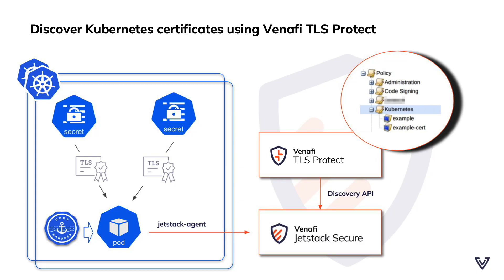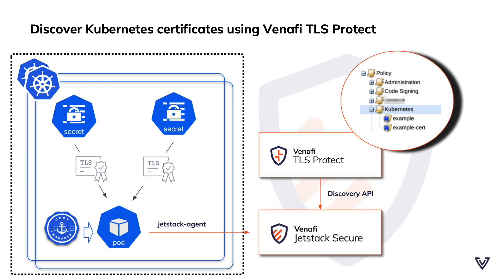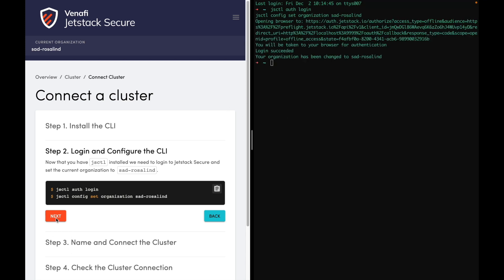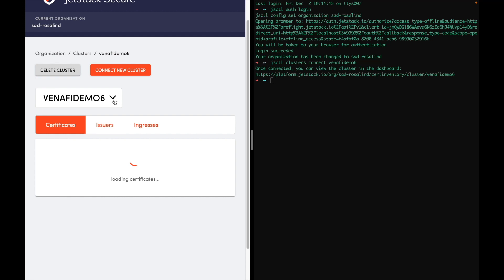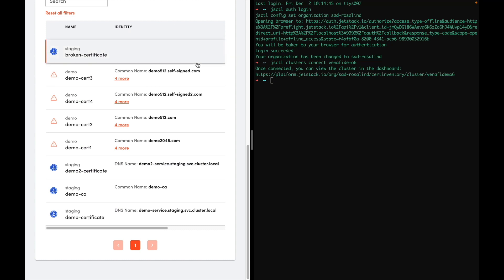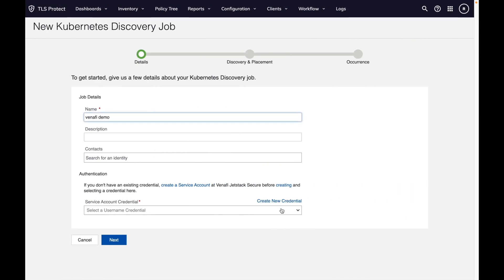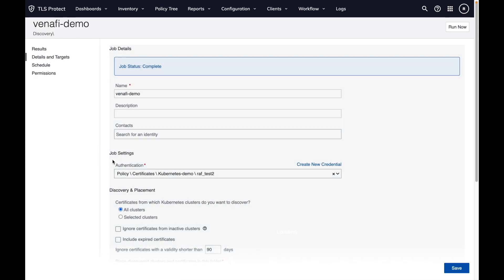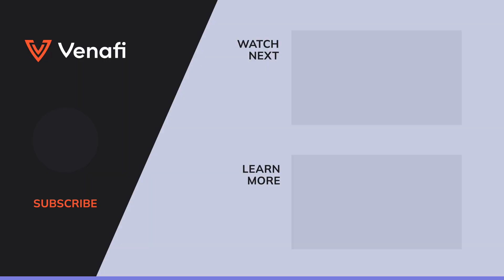Kubernetes Discovery from TLS Protect Data Center | Technical Demo, Venafi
All TLS Protect admins now have access to a fantastic new feature. As we know, certificate creation and lifecycle management in Kubernetes is done with cert manager. Now, Jetstack Secure allows you to leverage cert manager and integrate with TLS Protect to discover Kubernetes machine identities.

Why is this so exciting? As developers make the shift to primarily cloud native technology, machine identities within these environments are now discoverable and manageable by TLS Protect Cloud (where previously, they were not). Watch this short demo to learn how.